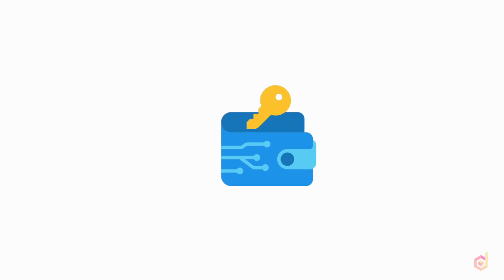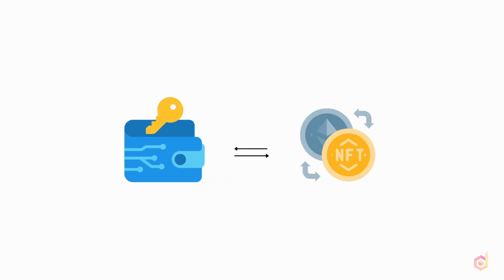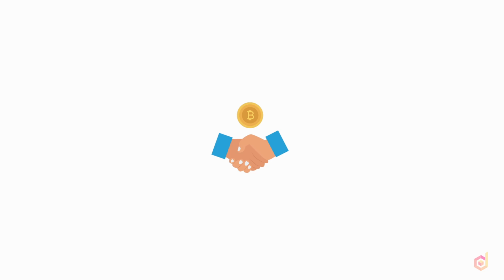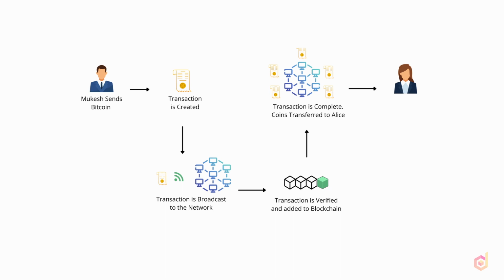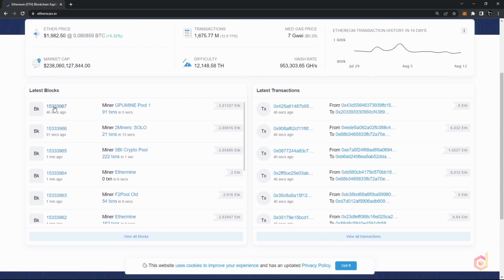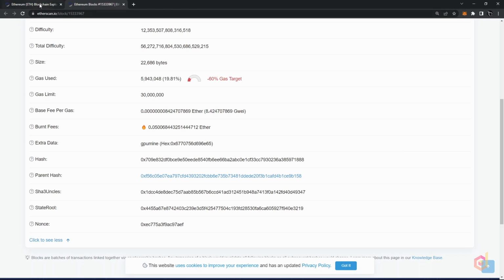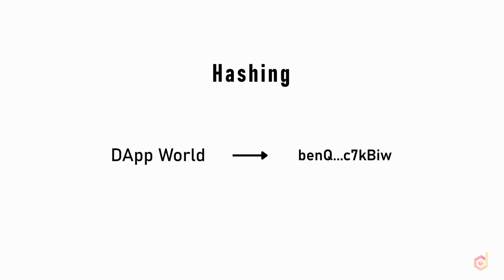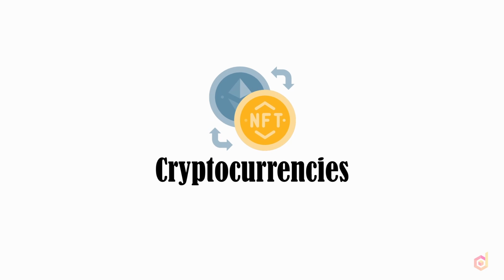Wallets, Transactions and Cryptocurrencies